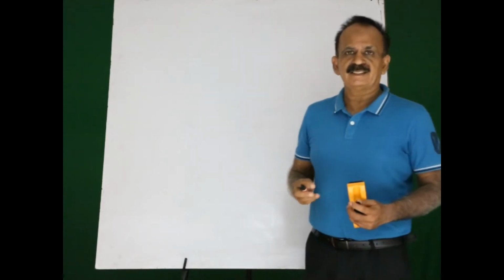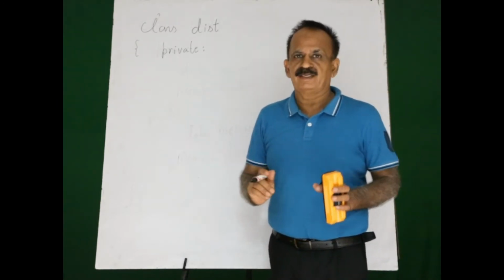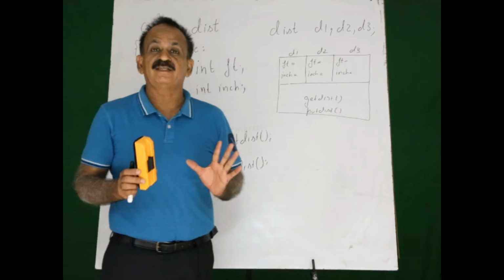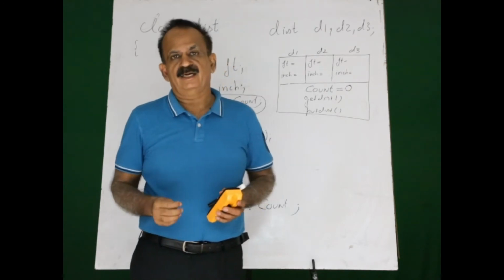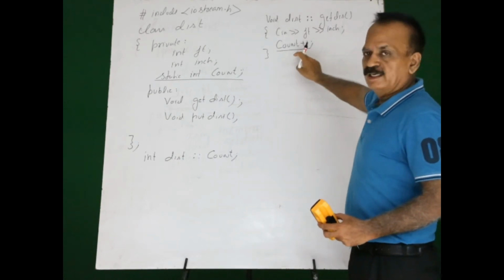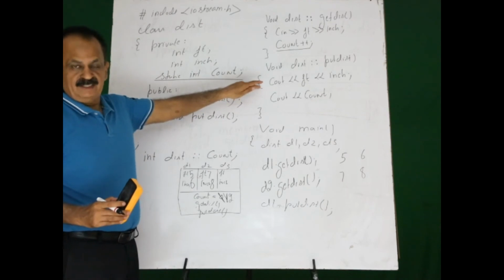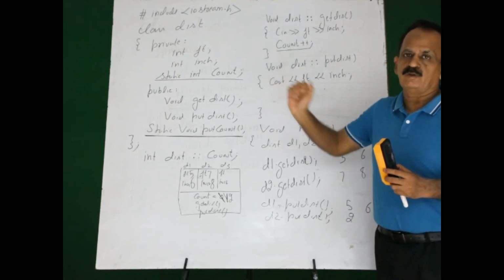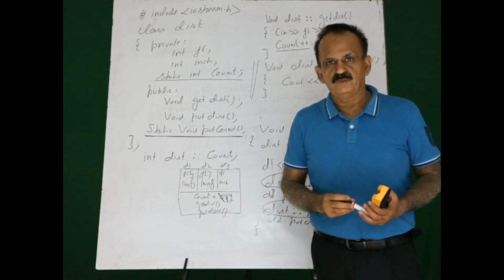Static Data Members and Member Functions in C++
Introduction to Static Data Members and Static Member Functions and implementation through example in C++